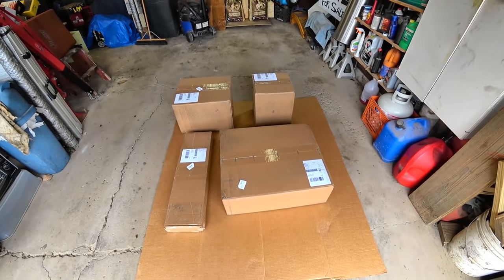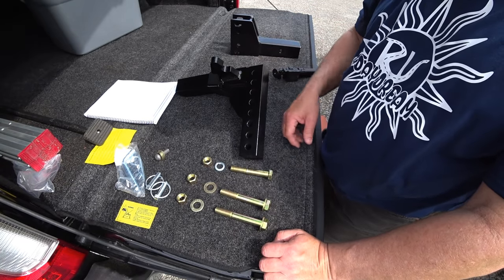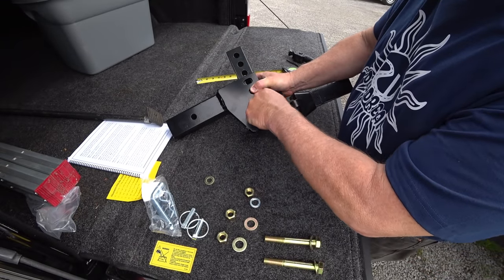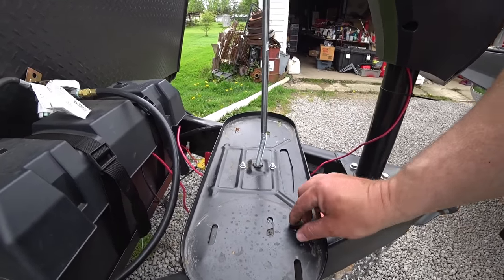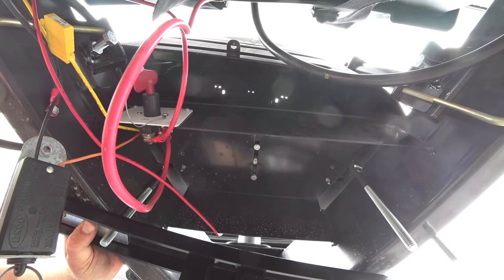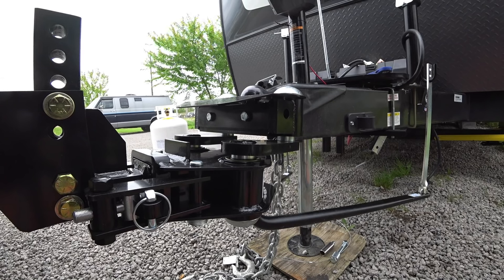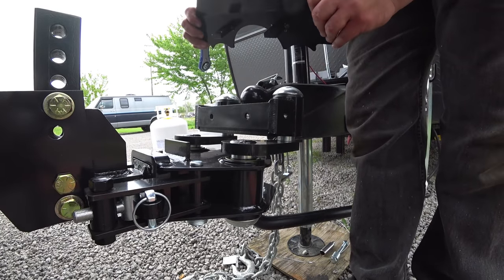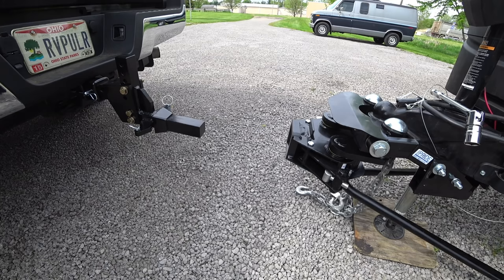ProPride 3P Hitch Complete Installation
Warning detailed, Long Video. Skip to sections you want to see using markers below.
This Hitch eliminates Sway (not just controls it)
***VIDEO CORRECTION @ 14:39 I refer to the bars position as "PERPENDICULAR"  instead of "PARALLEL"***
02:07 Unboxed parts layout
03:24  Truck and RV Type
05:55 Hitch Bar parts identification
06:49 Measuring for Hitch Bar
07:34 Assembling Hitch Bar
16:14 Mounting Hitch Bar
18:54 Measure and Mount Jacks
27:46 Measure and Mount Frame Bracket
31:45 Mount Main Hitch Unit
35:28 Mount WD Spring Bars
41:41 Mount The Yoke
50:56 Final Adjustments and Hitch Up
58:16 Extension Kit and Hitching warnings